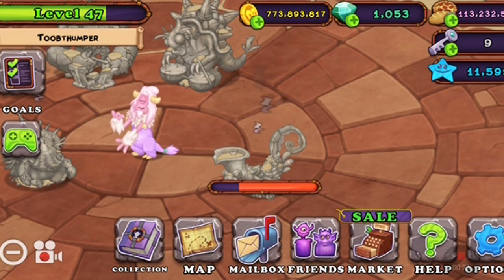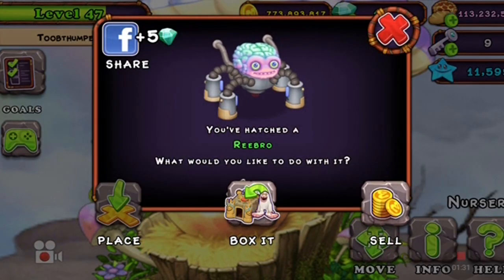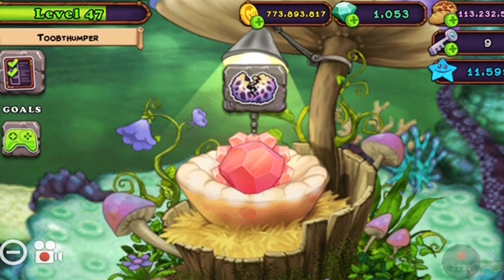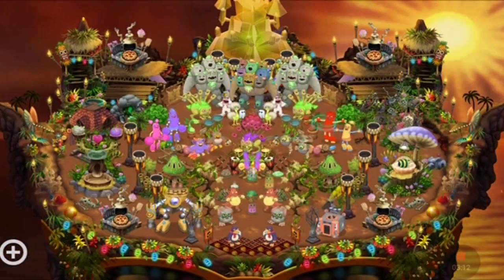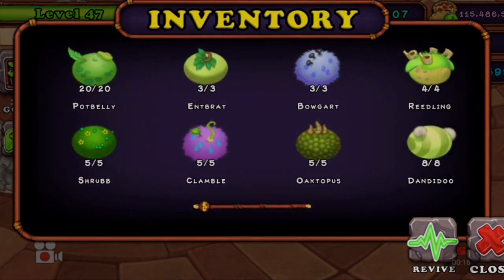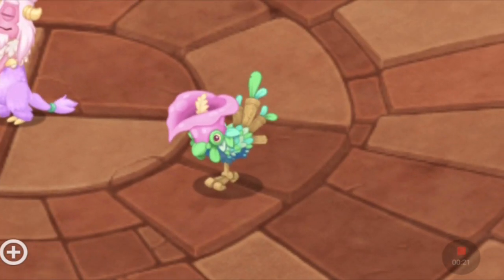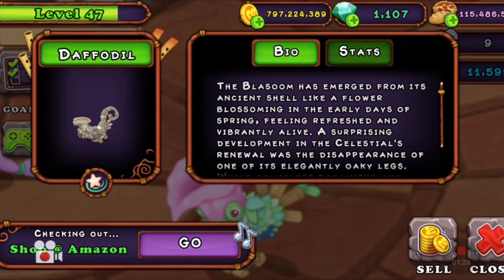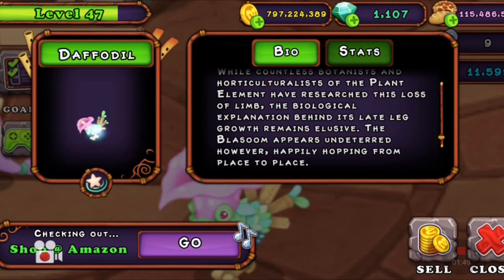Reviving Blasoom! (And hatching a few ethereals) - Celestial Island]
Time to revive Blasoom,the Plant Celestial!
Let's take a look at his adorable design,while i give a quick review and opinion,as i hatch some ethereals from the Breeding Bonanza!